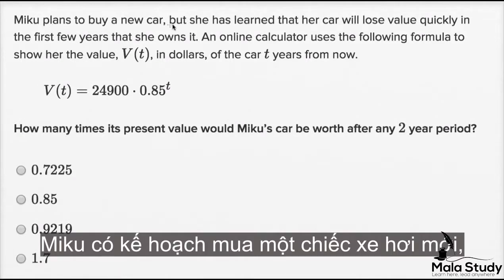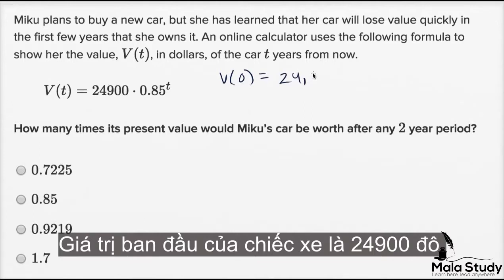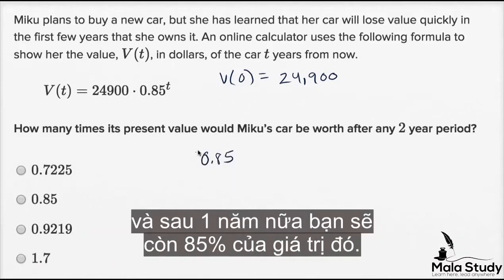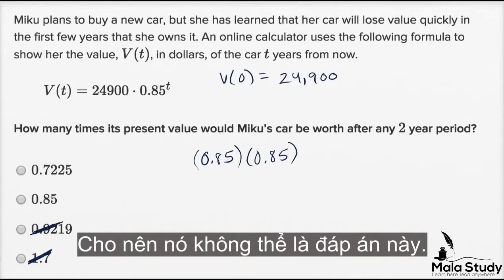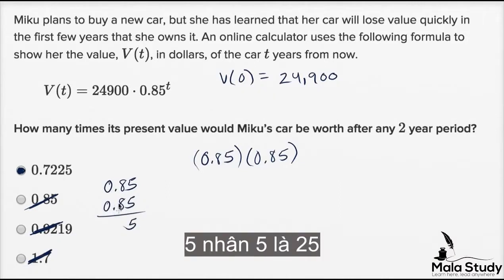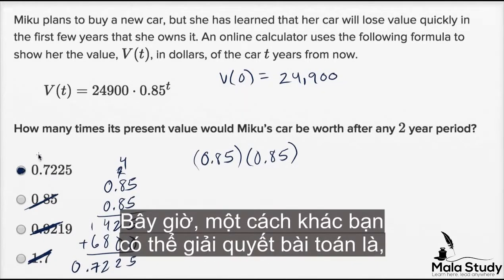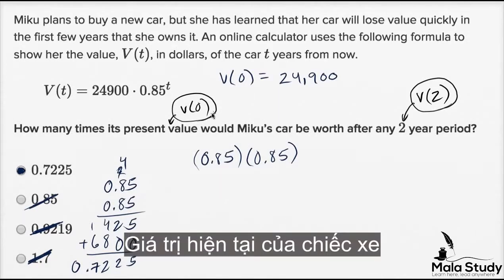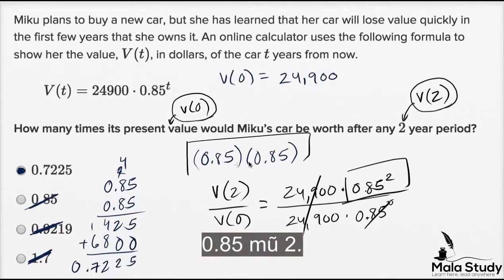7| Khai triển phương trình bậc 2 và biểu thức số mũ | Ví dụ cơ bản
Chào mừng bạn đến với bài học về Khai triển phương trình bậc 2 và biểu thức số mũ | Ví dụ cơ bản.